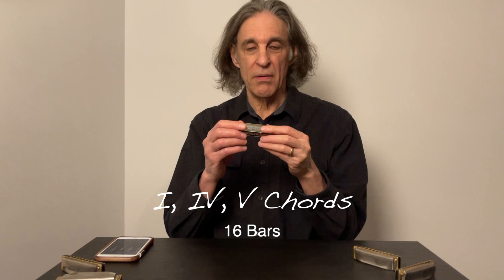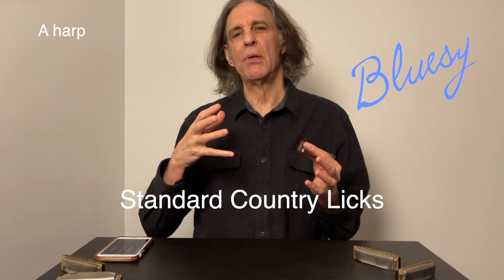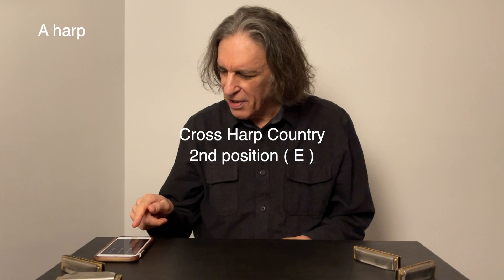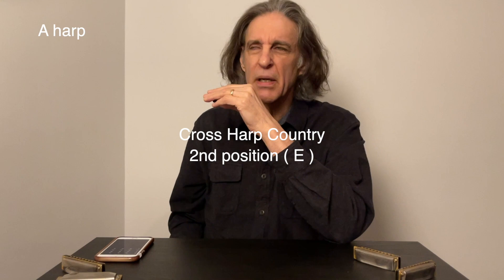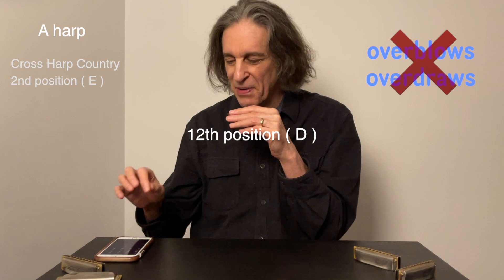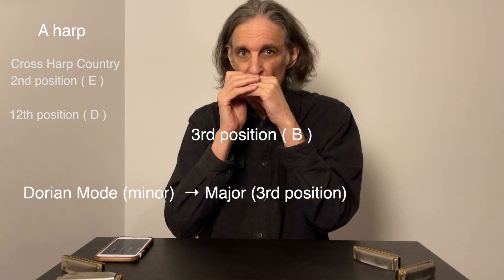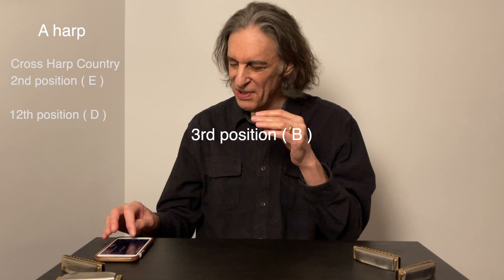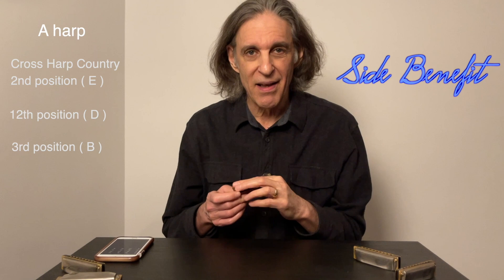Not Just Cross Harp | How to Play Country Music in Unusual Positions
This video will show you how to play standard country licks in 3 different keys on an A harp.